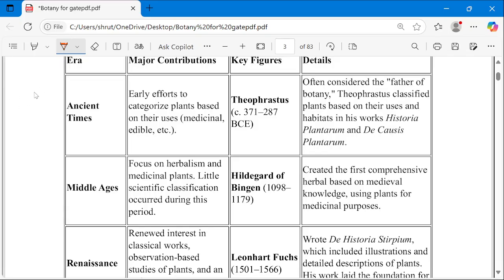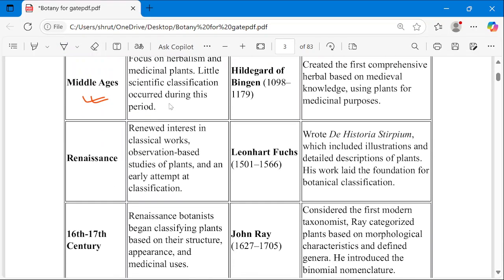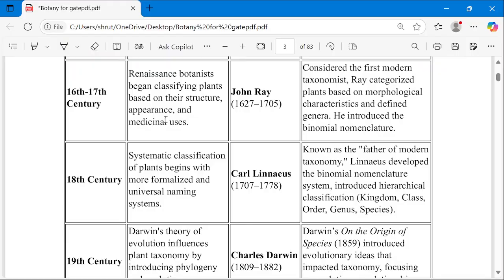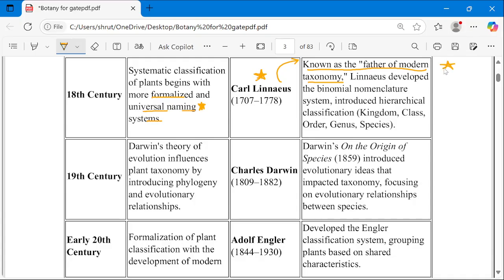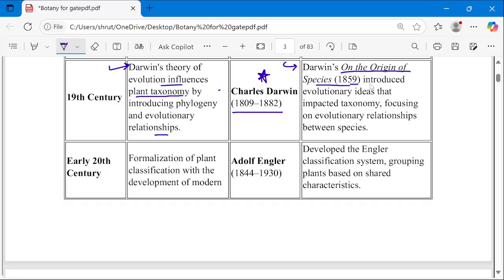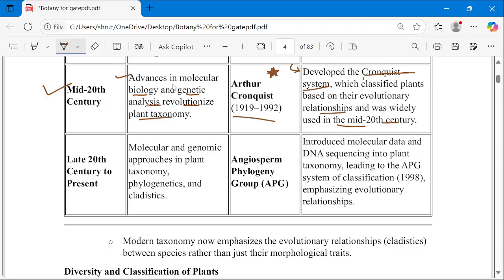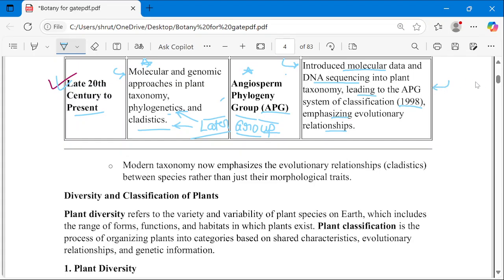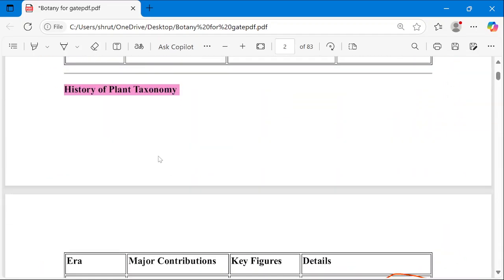A Brief History of Plant Taxonomy: Evolution of Plant Classification Systems.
What is plant taxonomy and how did it evolve over time?
In this video, we take you through the history of plant taxonomy, starting from ancient classification systems   to the modern-day scientific taxonomy by Linnaeus and beyond.
Perfect for biology students, botany enthusiasts, and anyone curious about how plants are scientifically named and organized.